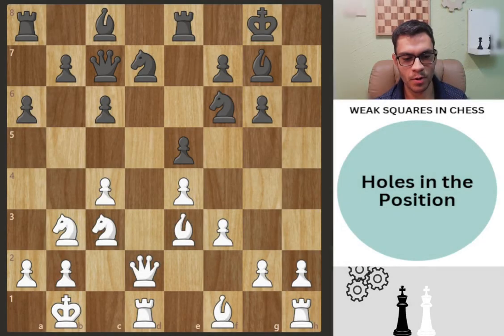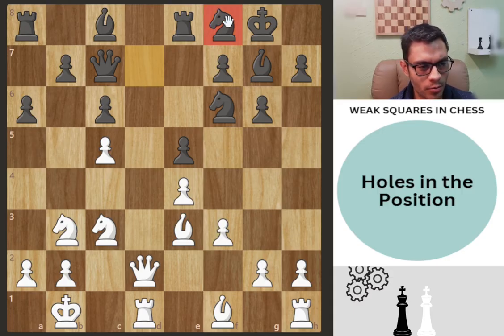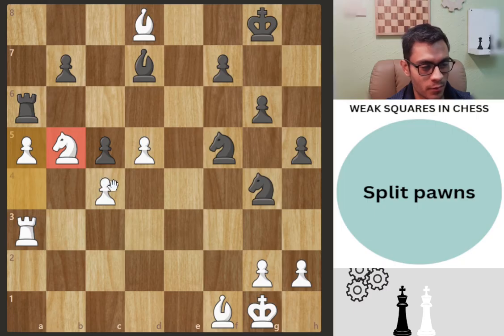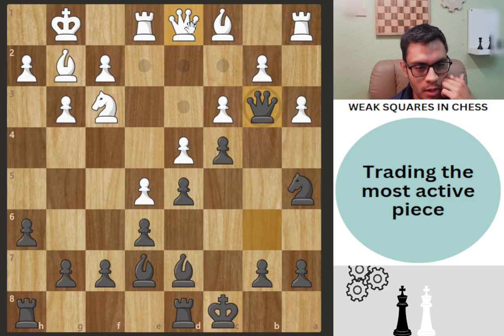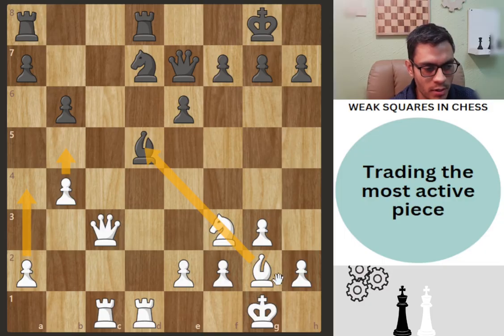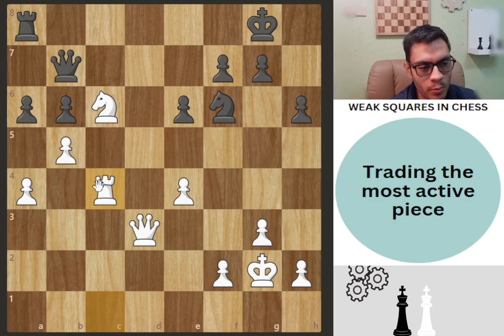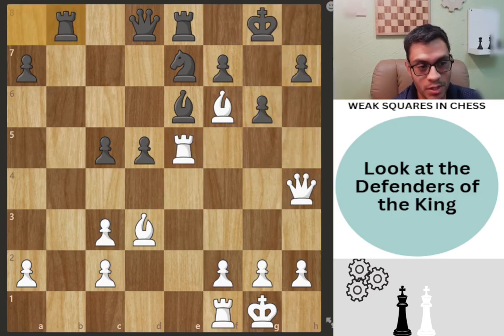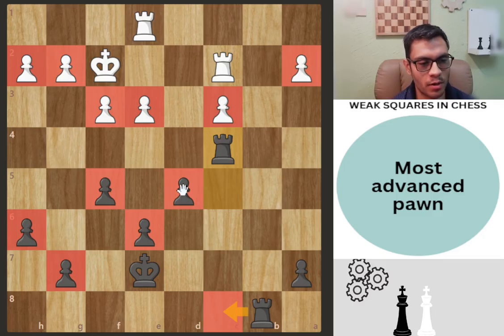How to Identify Weak Squares in Chess | Part 2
Unlock the secrets to identifying weak squares in chess and gain a strategic advantage! In this second part of the video, we'll explore key concepts like when to trade pieces, backward pawns, outposts, and more to help you spot vulnerabilities in your opponent's position. Learn how to exploit these weaknesses to improve your piece activity, launch powerful attacks, and dominate the board. Whether you're a beginner or an advanced player, this video will transform your understanding of chess strategy.

Purchase the 🌟 30-Day Chess Study Plan Challenge 🌟 Today and receive a FREE 1-on-1 Chess Coaching Session with me! Don't miss this opportunity for personalized strategy and rapid improvement.

Looking to improve your chess skills or explore other subjects?

TimeStamps

0:00 Holes In the Position/Open File
4:24 Split Pawns
5:56 TRading the most active piece
7:09 Trading 2nd example
9:40 When not to trade Queens
13:55 Look at the defenders of the King
16:42 Most Advanced Pawn